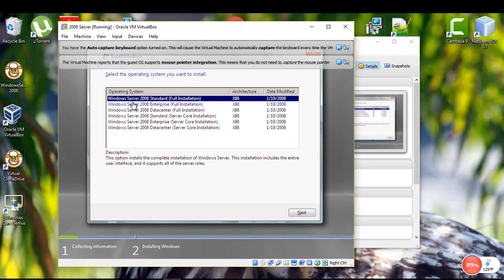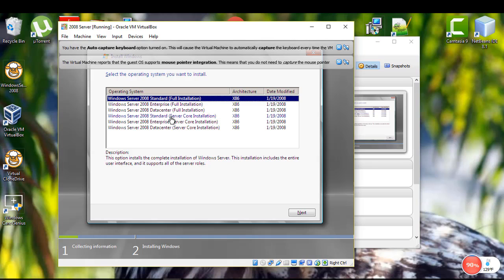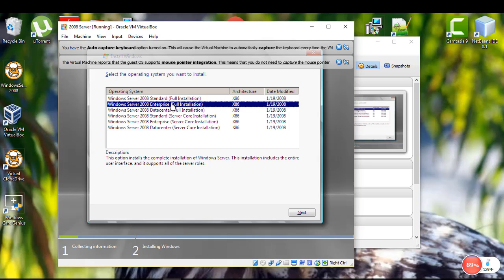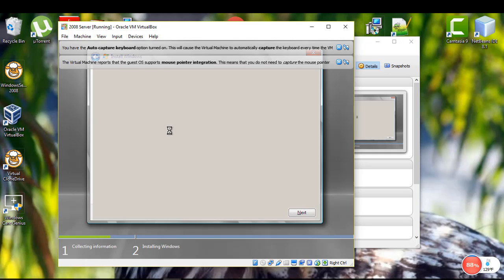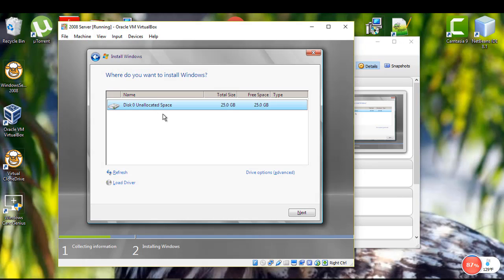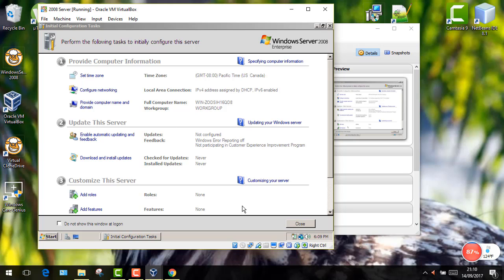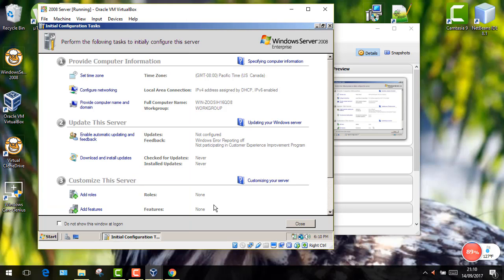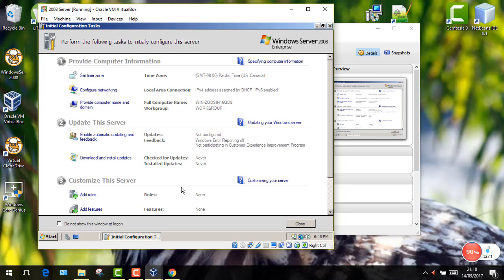Windows 2008 server download and installation part 2.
Part 2 of the tutorial demonstrating how to download and install Wndows 2008 server.